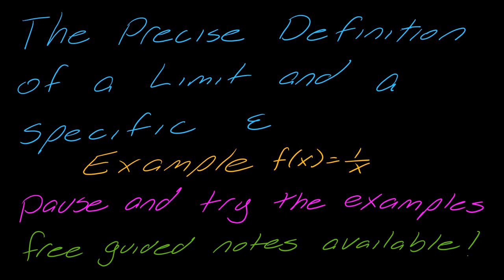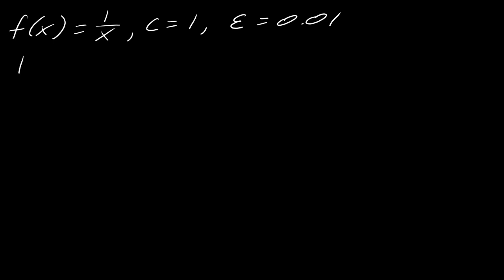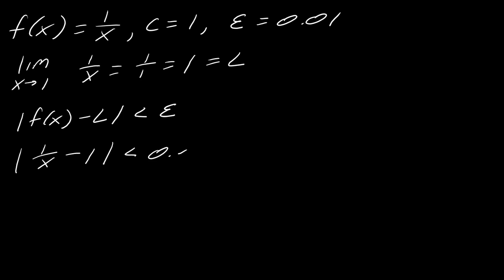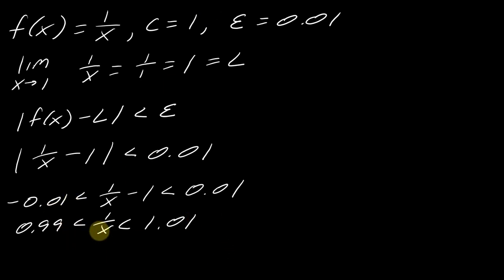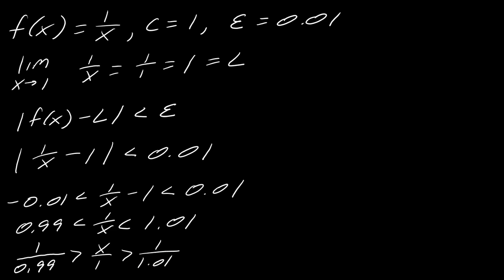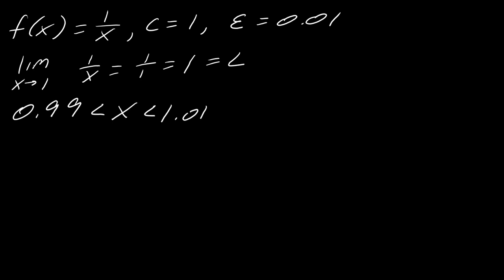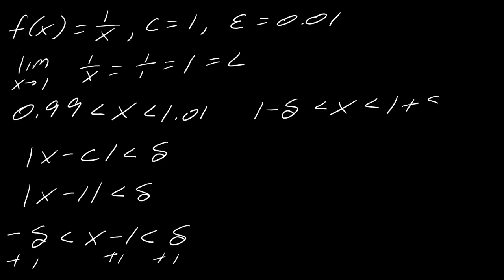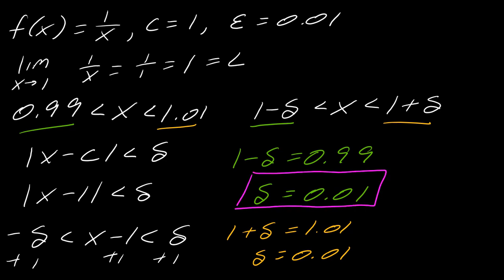Examples: Epsilon-Delta Proofs, Finding the Specific Delta with f(x)=1/x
In this video, we look at an example of finding a specific delta in an epsilon-delta limit problem given a specific numeric epsilon. We will only use the function f(x)=1/x for this video.